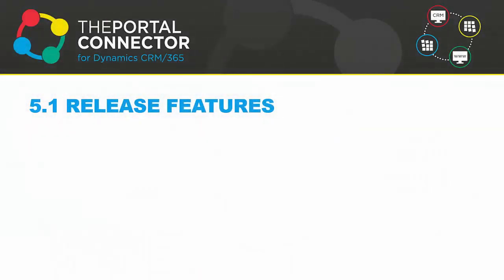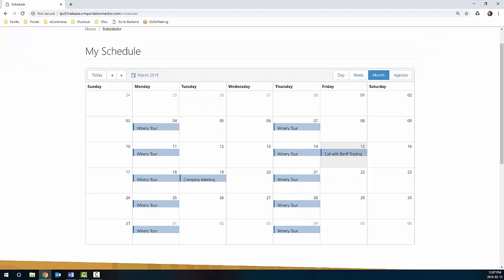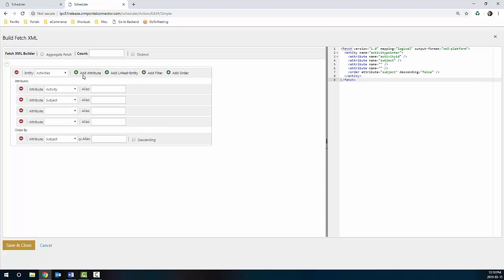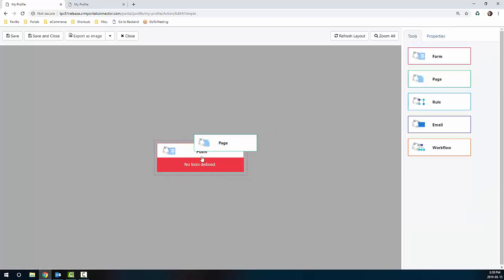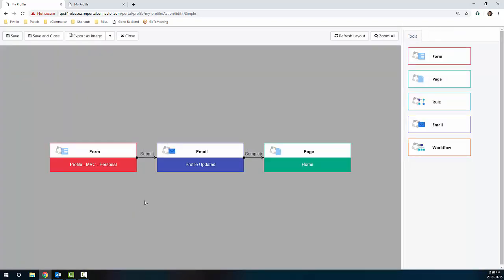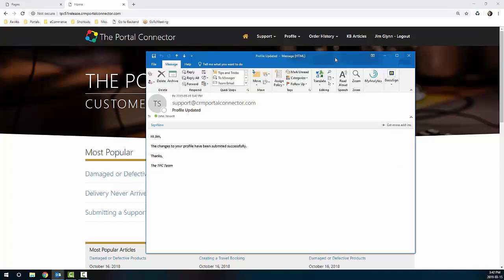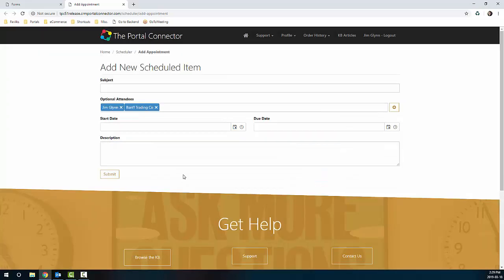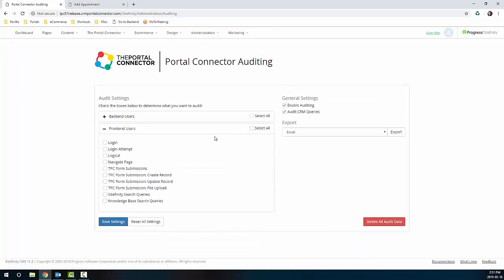The Portal Connector 5.1 Release Video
The Portal Connector 5.1 Release introduces new features, usability and feature enhancements, and more.

0:43 - Scheduler
5:34 - New FormFlow Nodes
9:51 - New PowerBI Functionality
10:20 - Party List
12:18 - Extended Migration Module Functionality
13:30 - Auditing Module